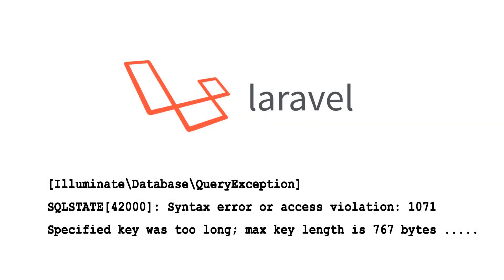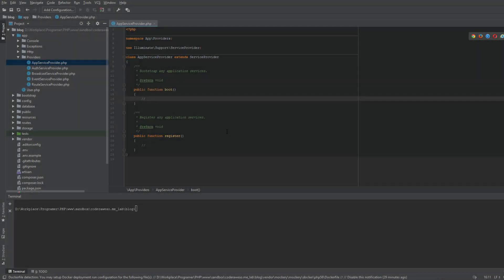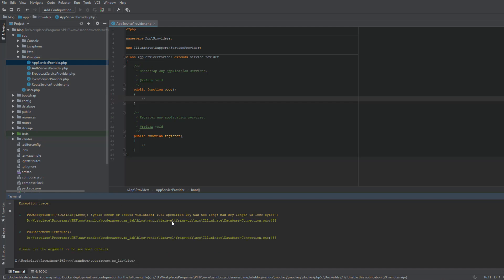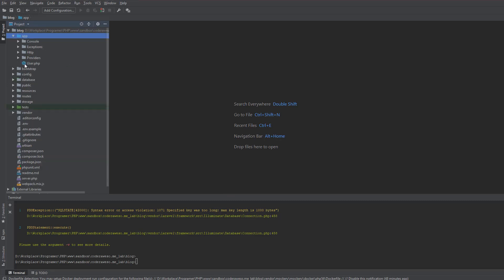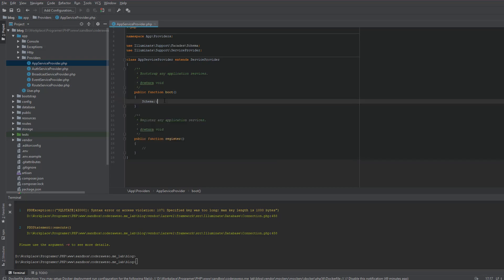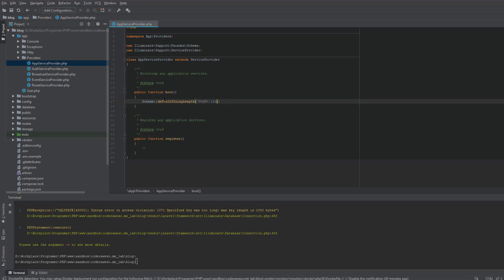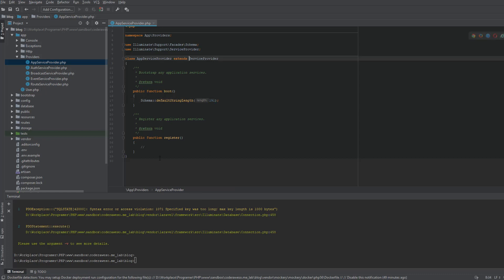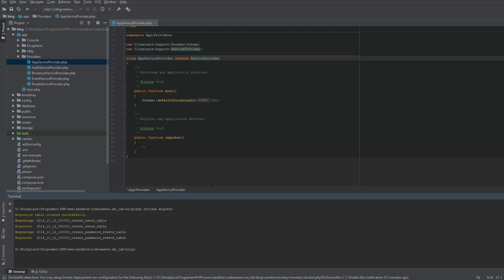How to fix Laravel error : Specified key was too long max key length is 767 bytes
When running the migrations for the first time in Laravel, this little tiny error happens saying something like :

Syntax error or access violation: 1071 Specified key was too long; max key length is 767 bytes

This video shows how get rid of that error easily.